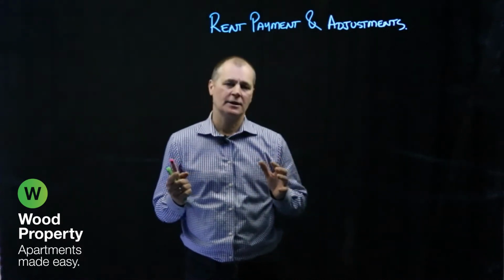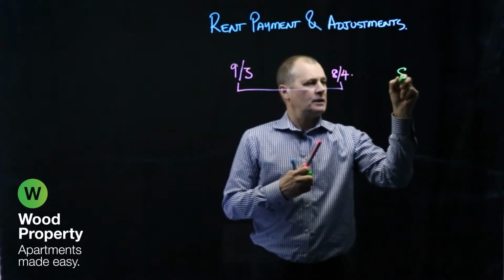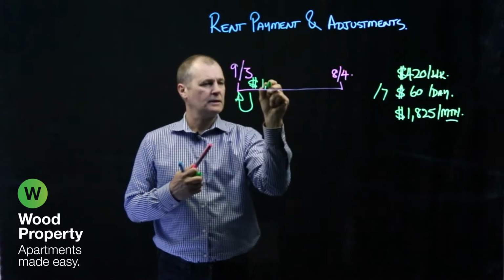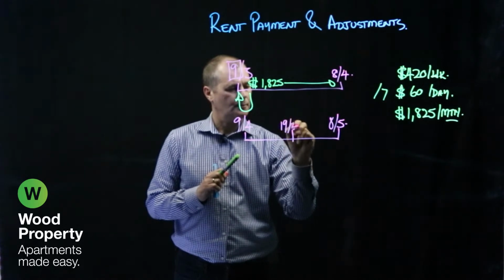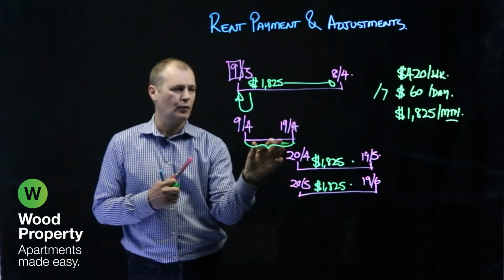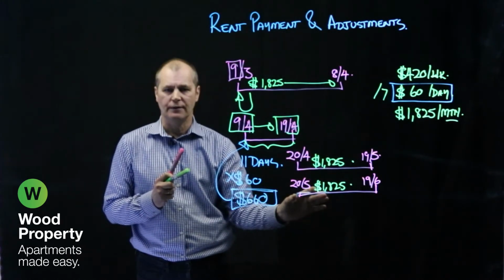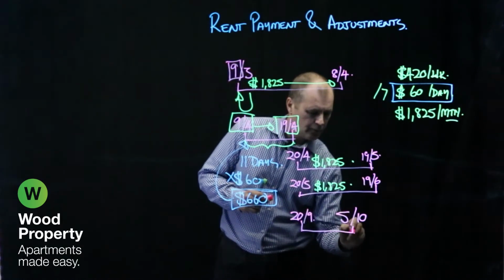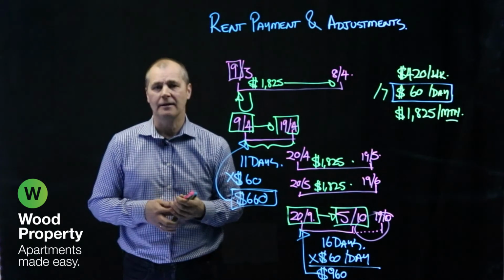How Rent adjustments are calculated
Explains how and why rent payment amounts are sometimes adjusted to different days and how the adjustment amounts are calculated.